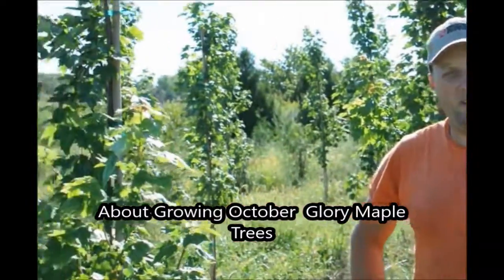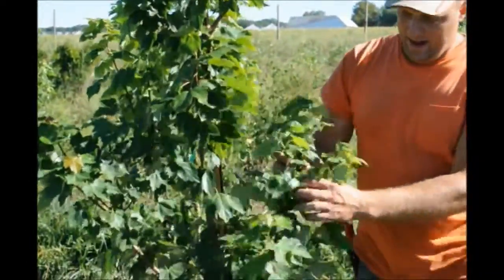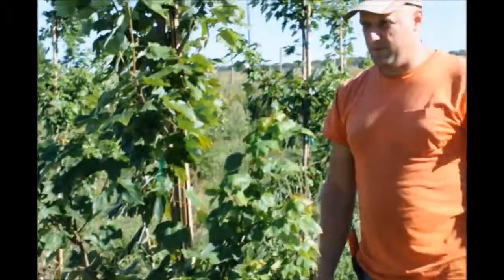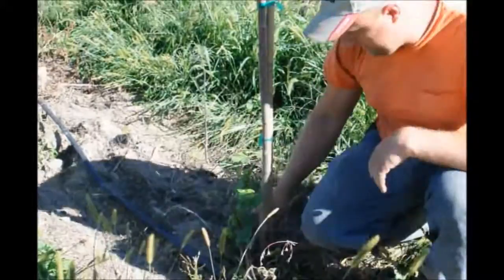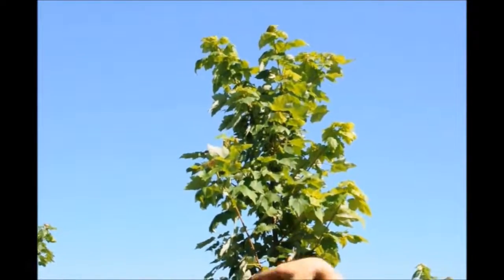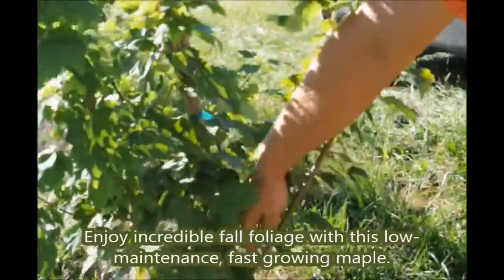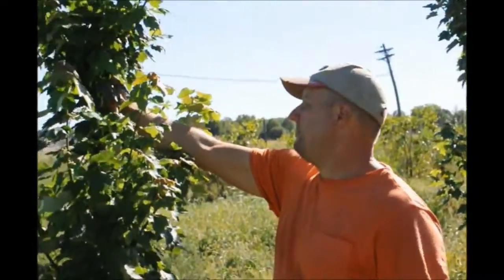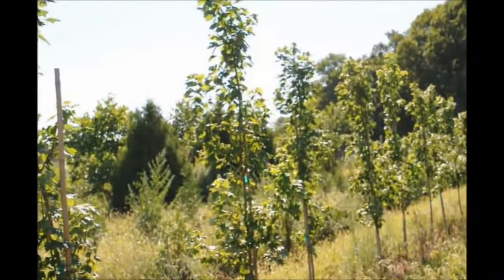Growing and Caring for October Glory® Red Maple Acer rubrum 'PNI 0268' 215 651 8329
October Glory® Red Maple Acer rubrum 'PNI 0268'

October Glory® Red Maple
Acer rubrum 'PNI 0268'